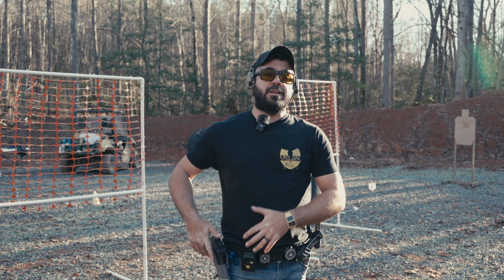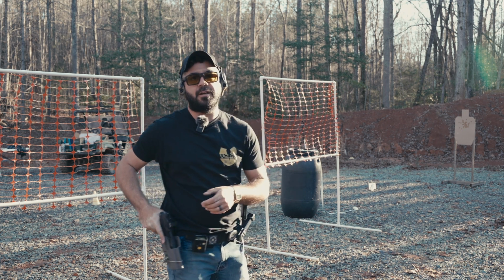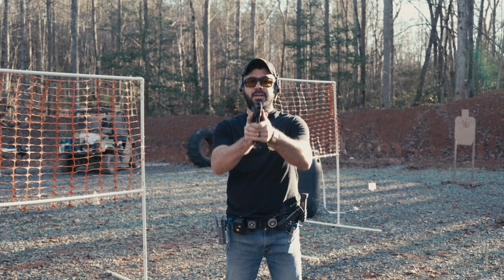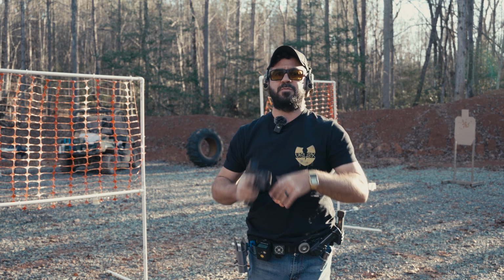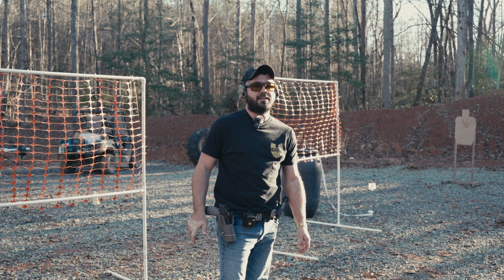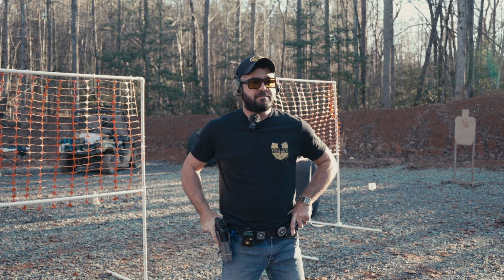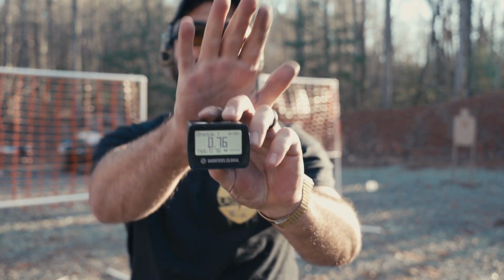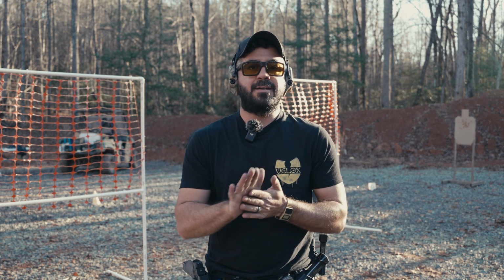How To Scoop Draw